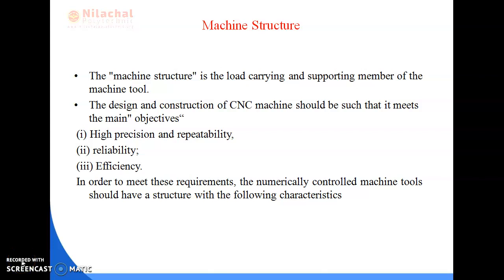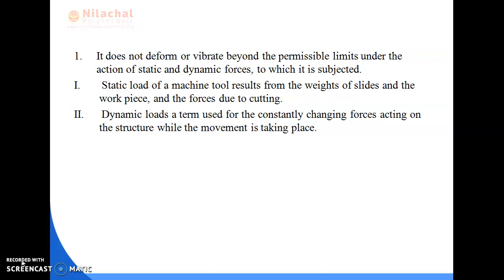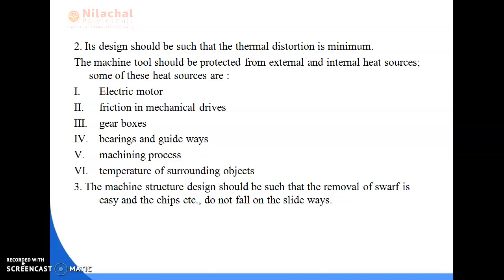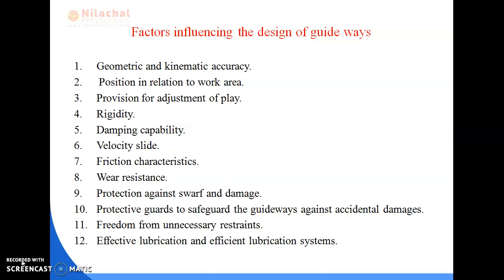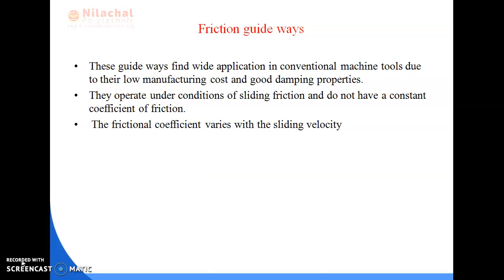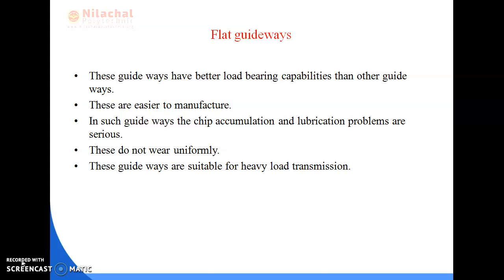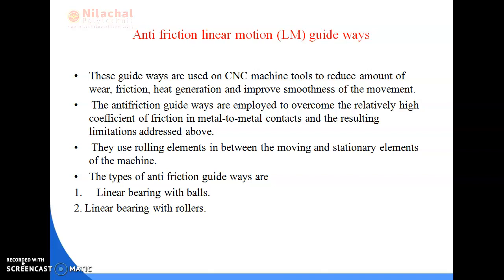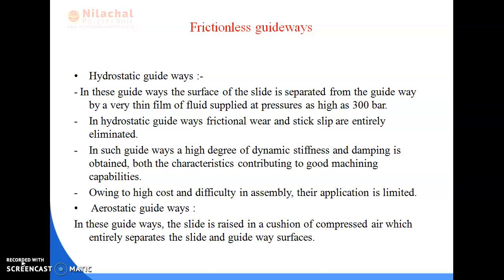5th SEM || MECHANICAL || MECHATRONICS || CNC COMPONENTS || Ch 5 PART 4